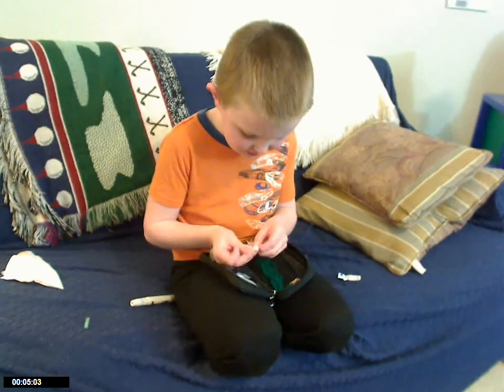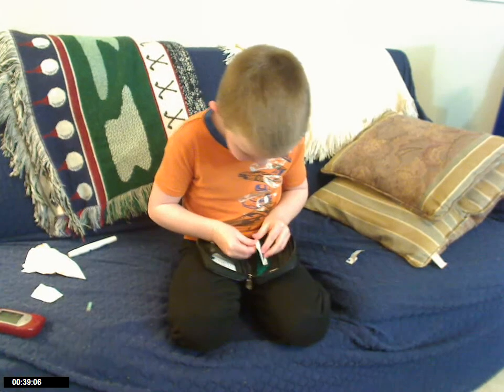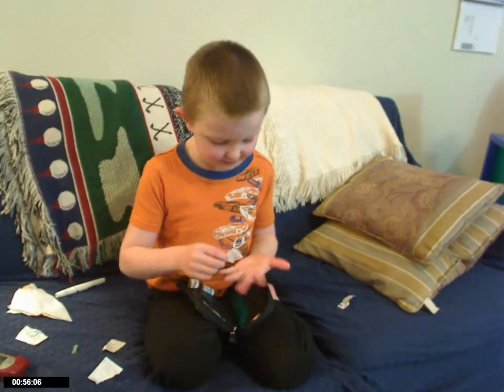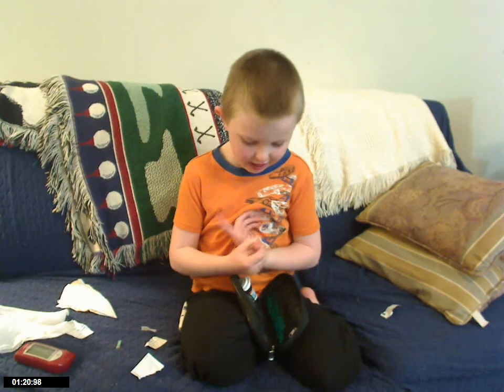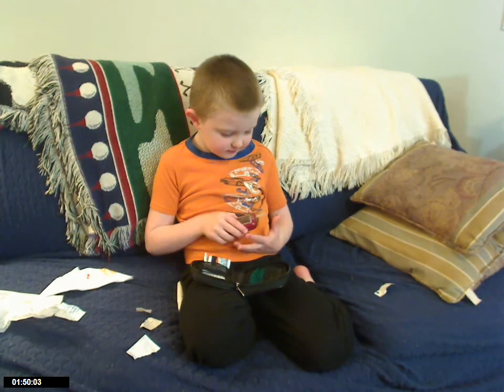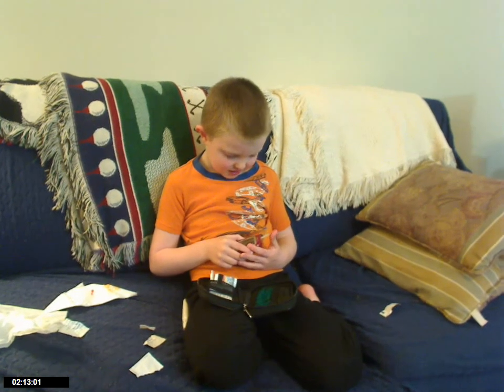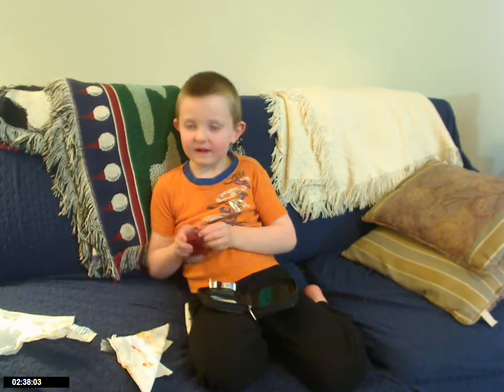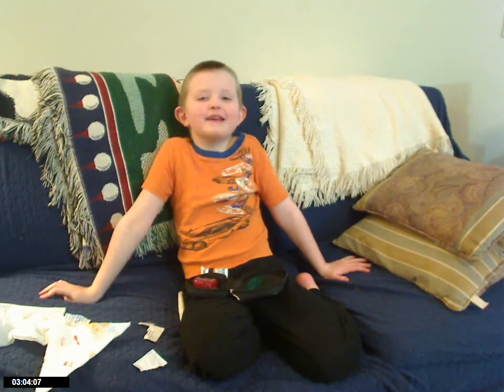Caleb checking his blood sugar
Caleb has type 1 juvenile diabetes.  This is the process he goes thru while checking his blood sugar.  Please help support JDRF.